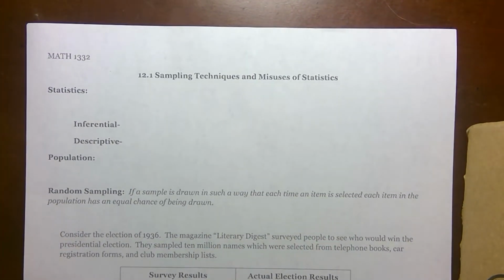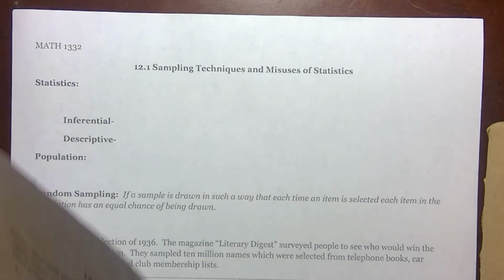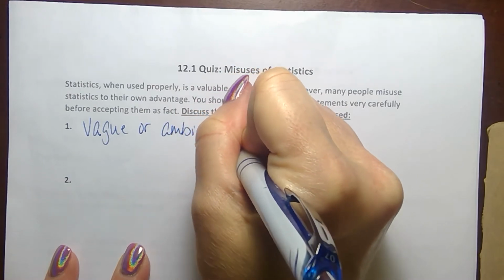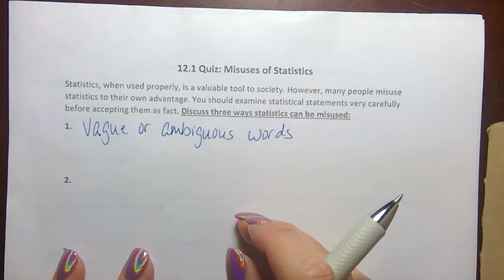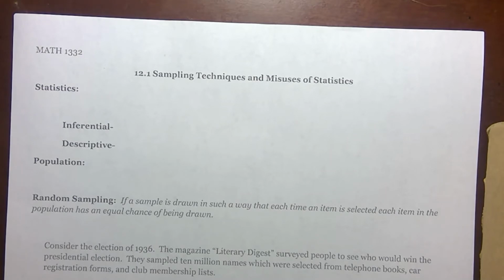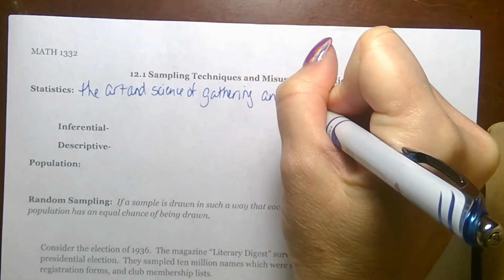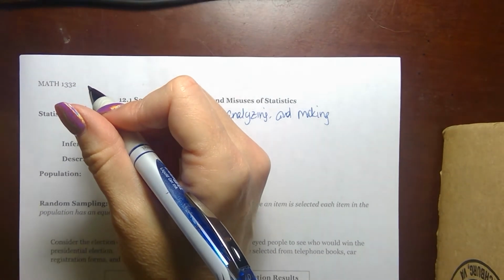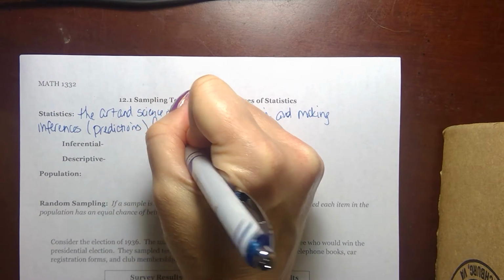Contemporary GN 12 1